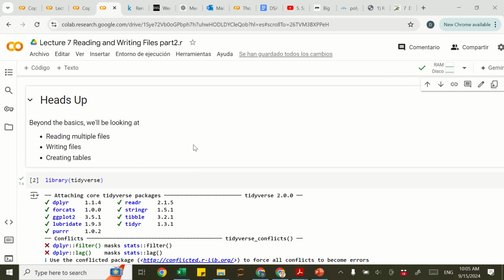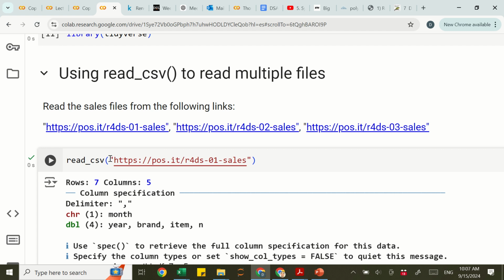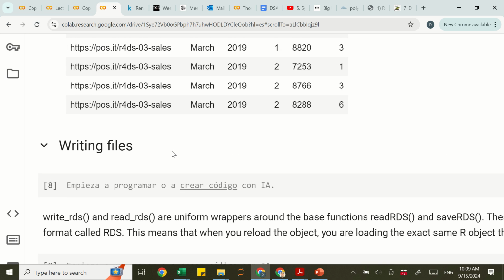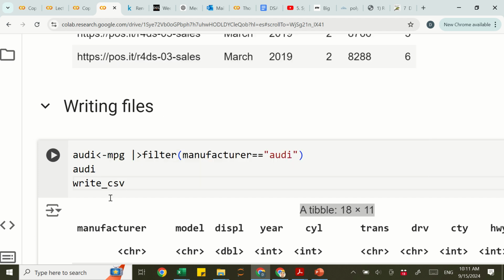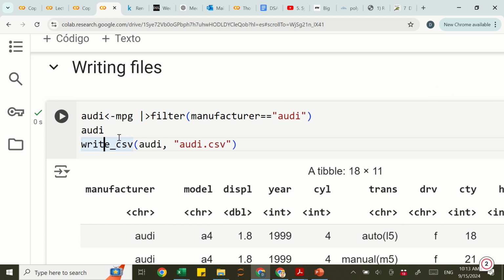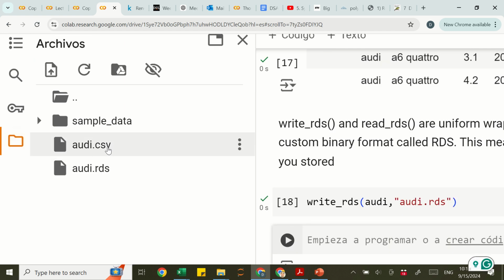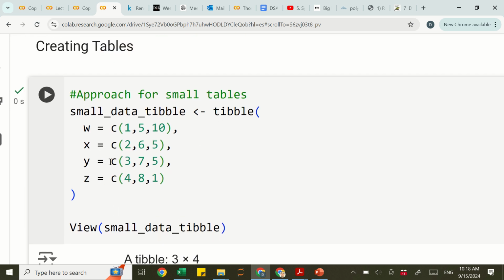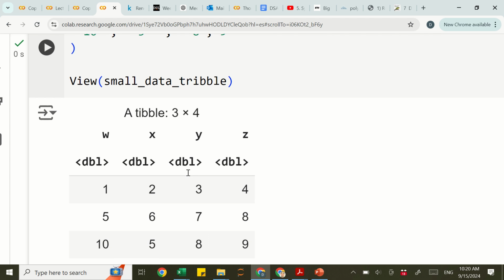Reading, and Writing csv files in R